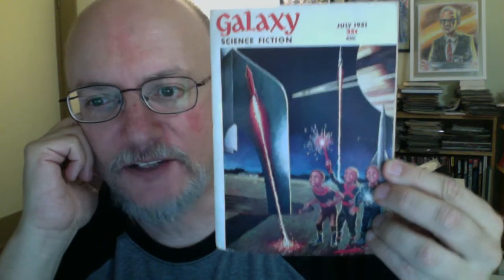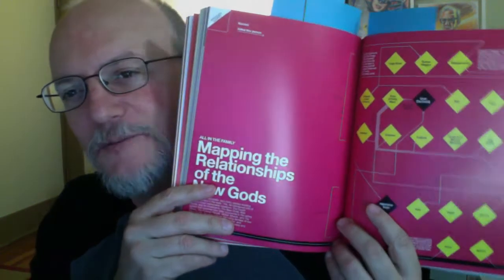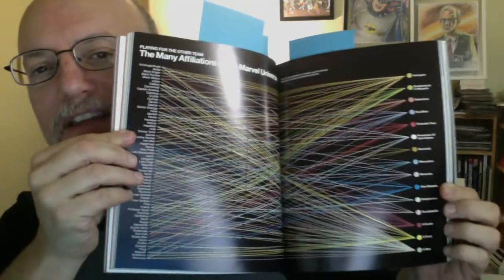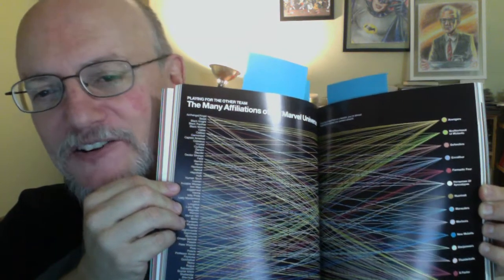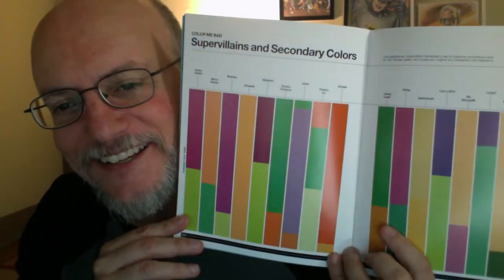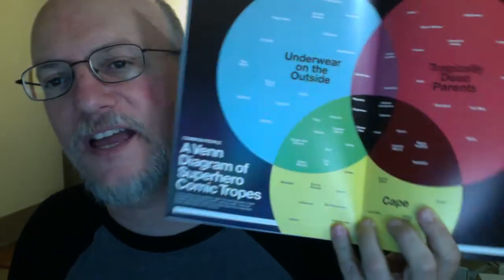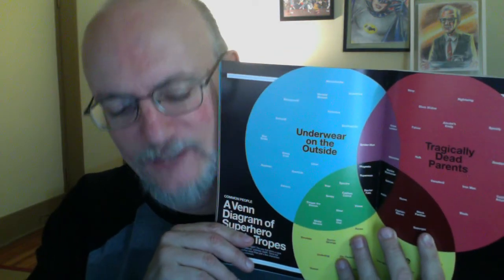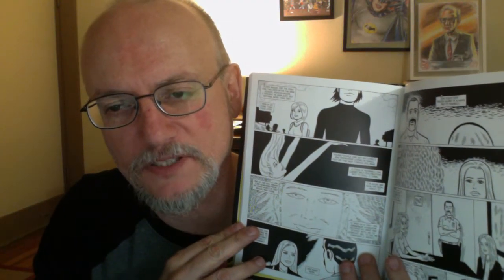A haul with info-graphics included